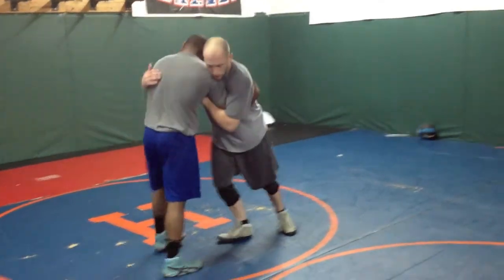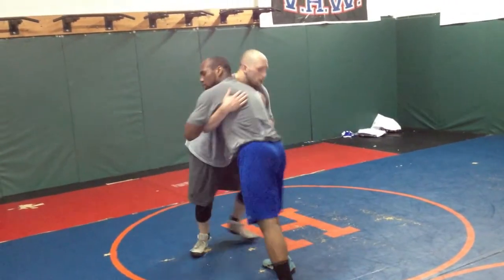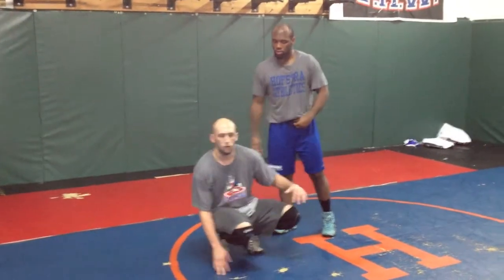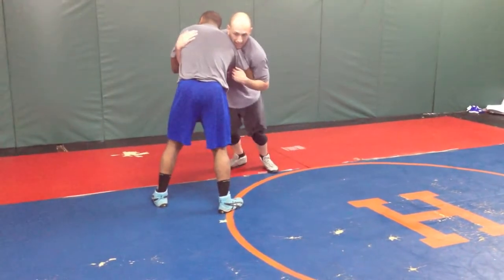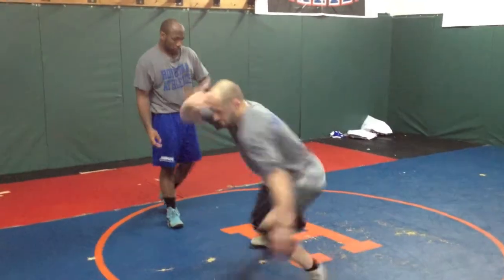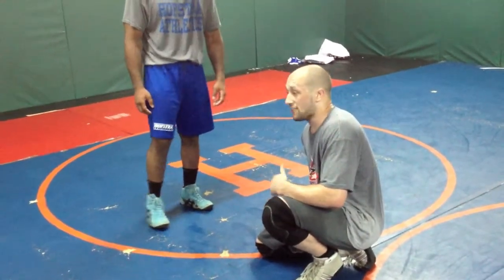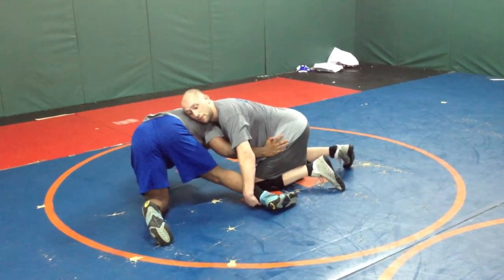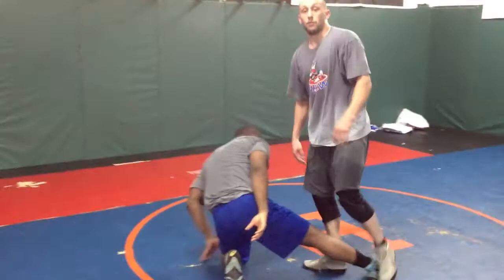Upper Body Attack - Slide-bye